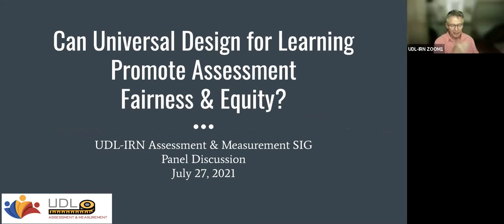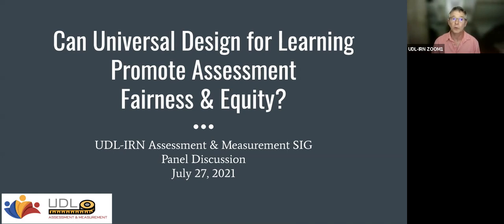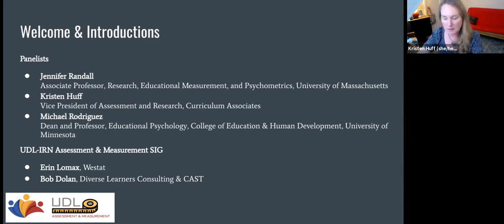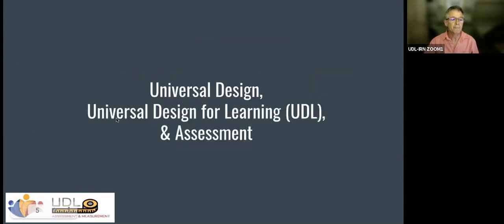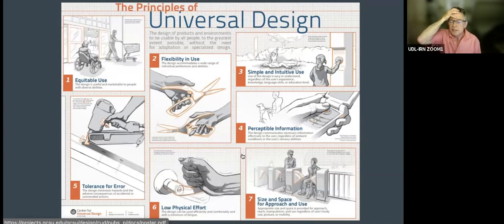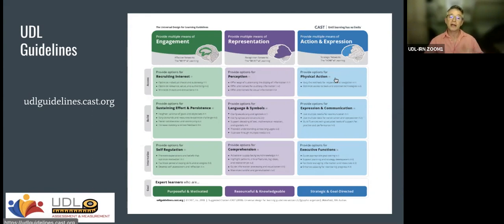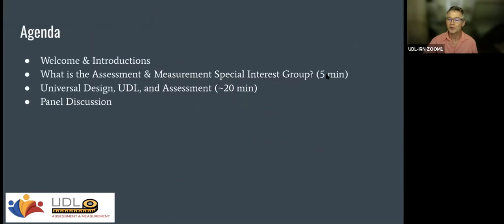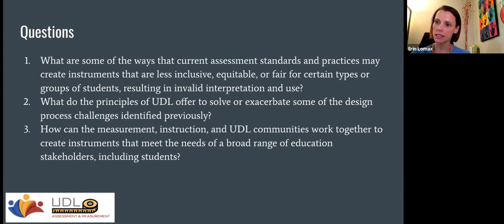Can Universal Design for Learning Promote Assessment Fairness & Equity?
Recorded on: Tuesday, July 27, 2:00 – 4:00 pm ET

In the first installment of our panel discussion series, the UDL-IRN Assessment & Measurement SIG will engage with a panel of measurement experts to discuss opportunities and challenges at the intersection of Universal Design for Learning and assessment. Panelists will grapple with questions such as, “What does UDL offer for improving assessment fairness and equity?” “Are there validity trade-offs in creating assessments that truly leverage UDL principles?” and “How can the measurement, instruction, and UDL research communities work together to create instruments that meet the needs of a broad range of education stakeholders, including students?” Join us for an engaging discussion with these experts!